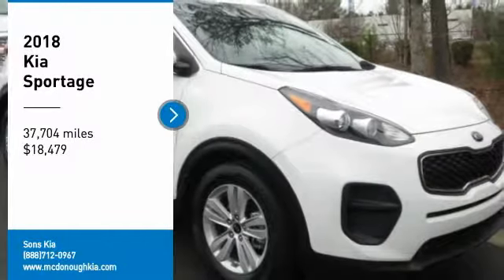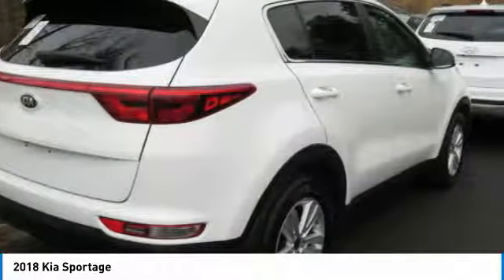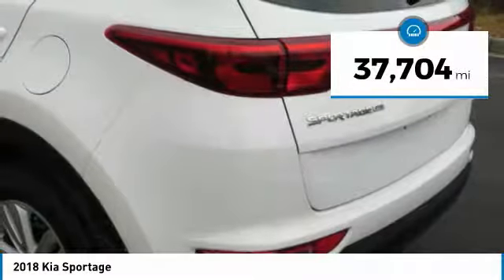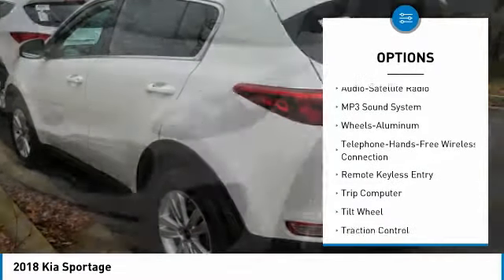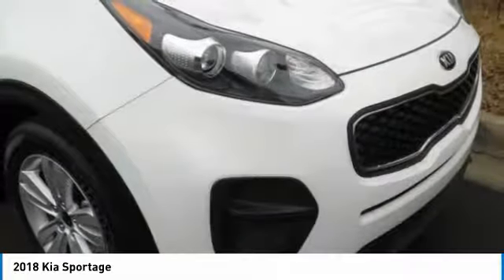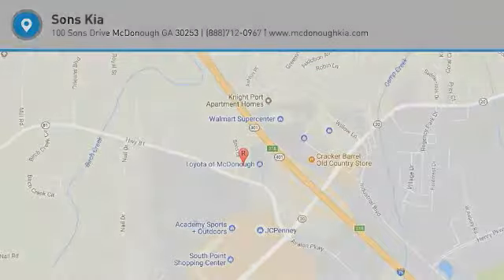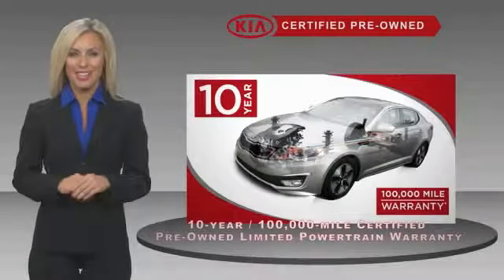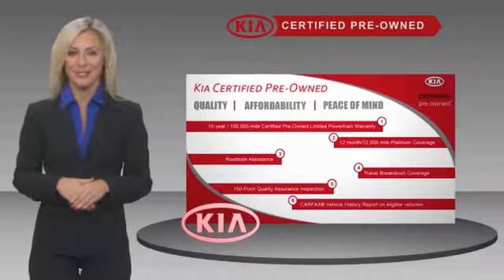2018 Kia Sportage McDonough GA P2074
2018 Kia Sportage

Sons Kia
100 Sons Drive